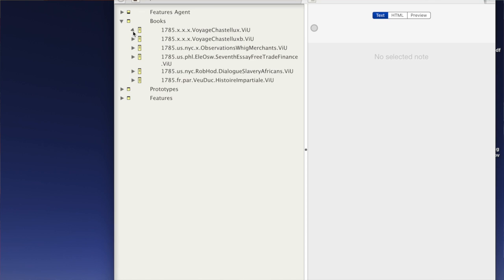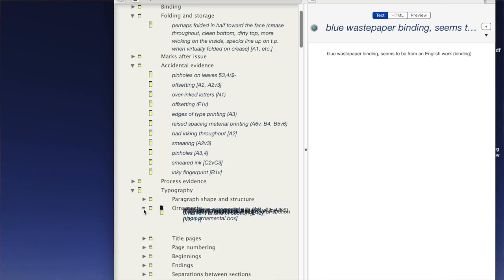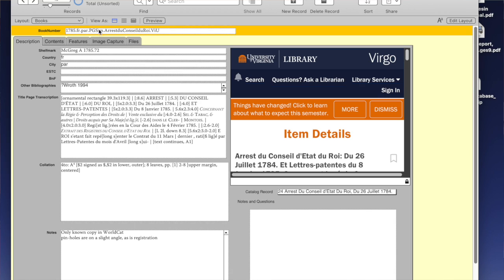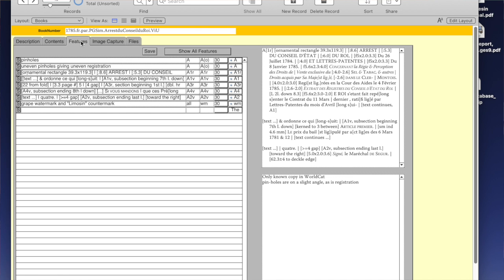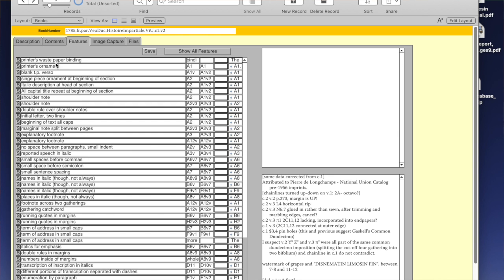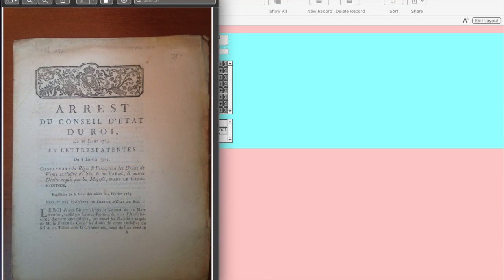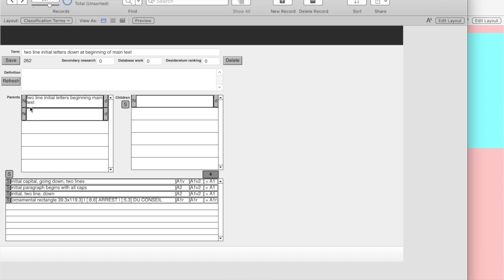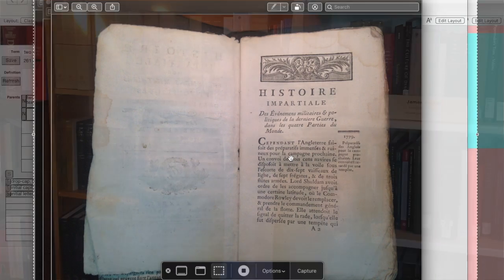FeatureDatabase, CommonplaceBook, and yet-unnamed "digital philological typewriter"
I present three tools: FeatureDatabase (unreleased, because it's too complicated), CommonplaceBook (released on covenant only), and the yet-unnamed "digital philological typewriter," which combines a bunch of existing tools into a system for typographical transcription.